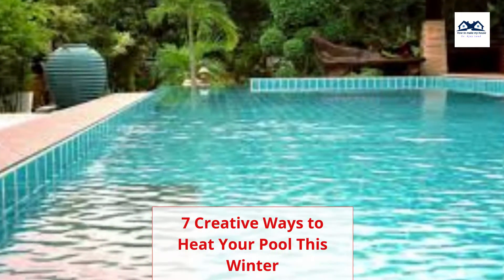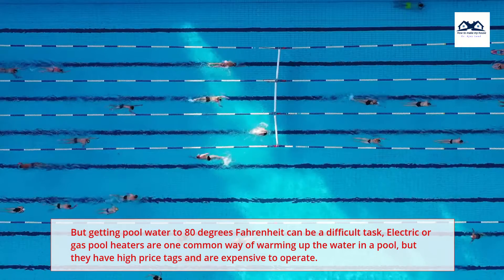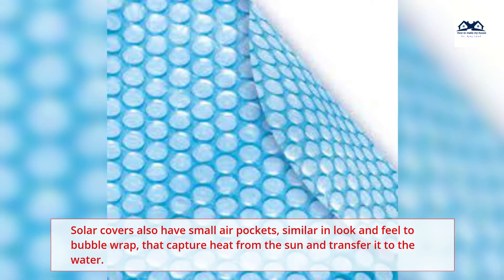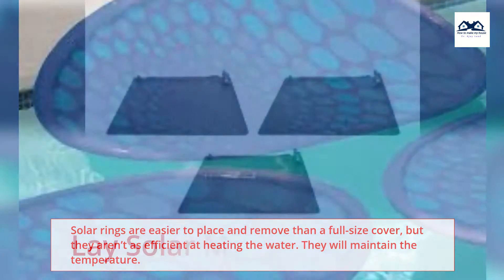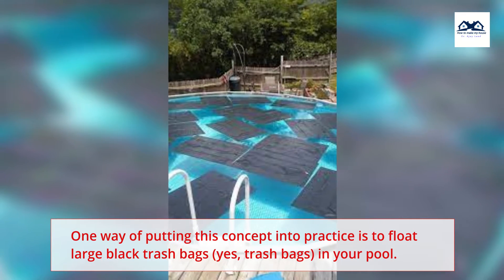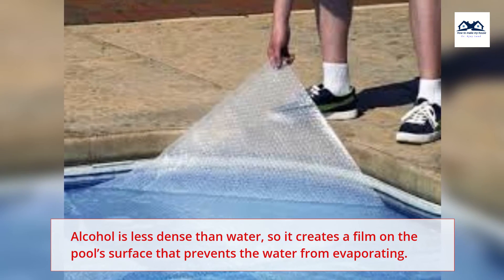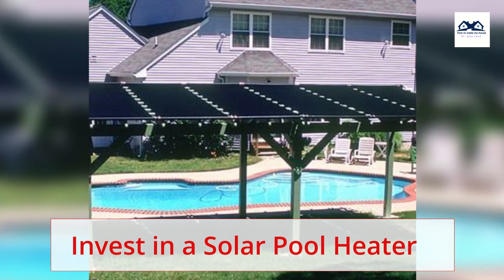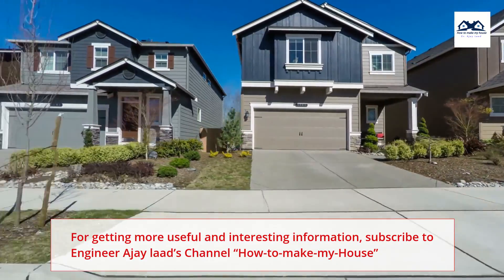7 Creative ways to Heat your Pool this Winter | Benefits of Heating Pool | Solar Pool Heater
7 Creative ways to Heat your Pool this Winter | Benefits of Heating Pool | Solar Pool Heater
With a little ingenuity, you can warm a cold swimming pool without having to spend thousands of dollars on an expensive pool heater.
       Don’t Settle for an Ice-Cold Pool
Water temperatures in the 70s can leave you shivering and searching for the warmth of a towel. Although preferences vary from person to person, pool temperatures in the 80s strike a happy medium: warm enough to be enjoyable for most children and adults.